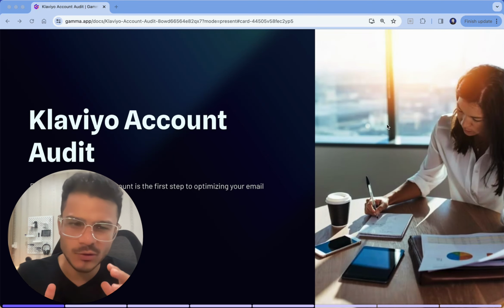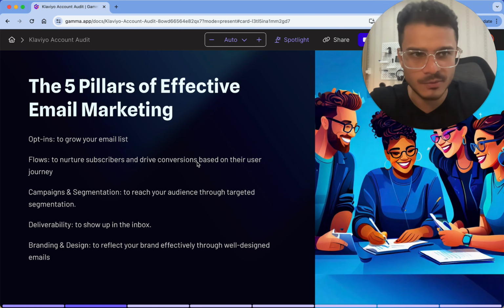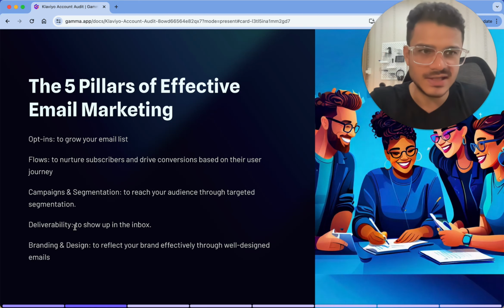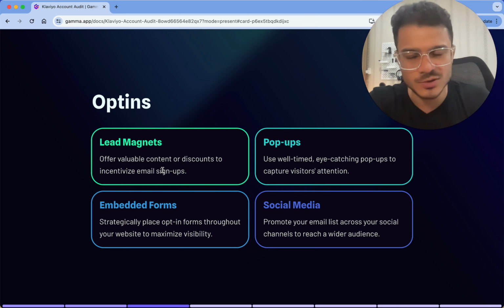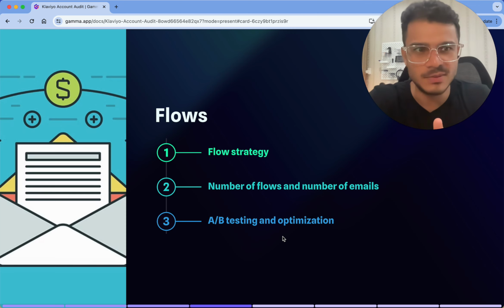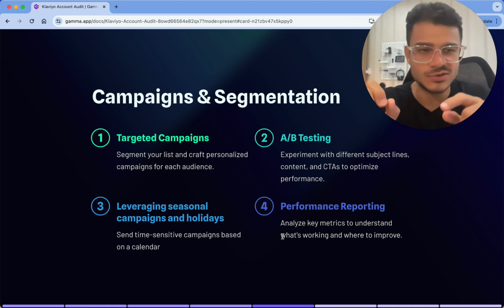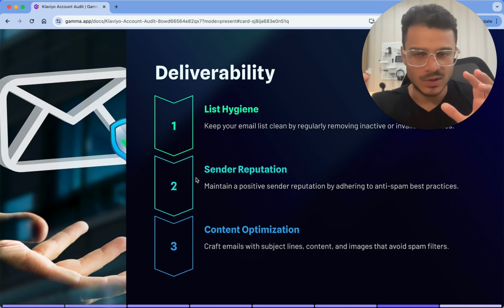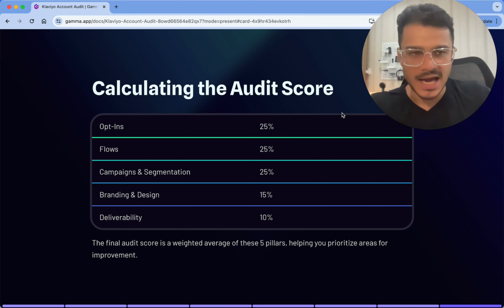The Exact 7-FIGURE Klaviyo Audit Process We Use To Generate $55M+ in Revenue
What’s your Klaviyo marketing score?

At Mapplinks, we audit Ecommerce D2C brands based on five key pillars:
• Optins: This refers to how you capture email addresses
• Flows: These are automated email sequences triggered by user behavior
• Campaigns & Segmentation: This involves sending targeted emails based on specific occasions or customer segments
• Deliverability: This refers to the ability to get emails delivered to inboxes
• Branding & Design: Emails should be consistent with your brand identity and optimized for mobile devices

Our audit assigns weights to each pillar (Optins, Flows & Campaigns weighting the most),  and concludes by explaining how these factors are used to create a score for an e-commerce email marketing strategy.  A low score indicates potential for improvement, regardless of current revenue generated by email marketing.

0:00 - Introduction
0:29 - The Five Pillars
4:47 - Understanding the Value of Opt-ins
7:12 - Understanding the Flows
9:18 - Campaigns & Segmentations
11:48 - Importance of Deliverability
12:44 - Calculating the Audit Score